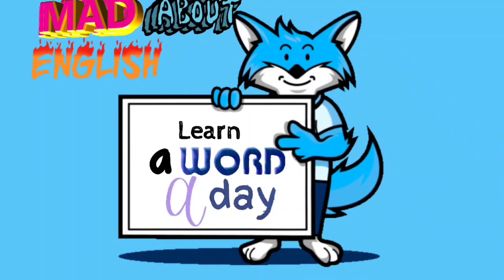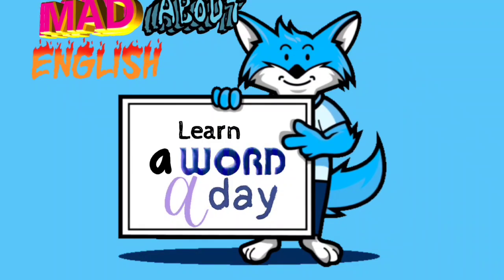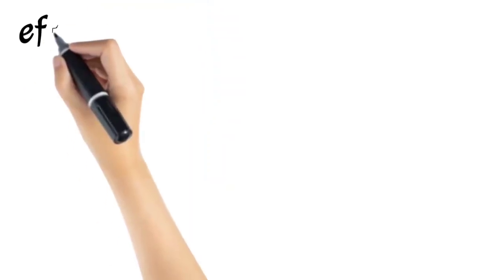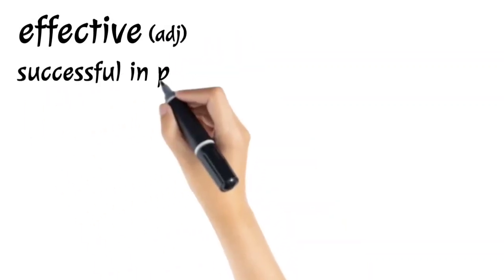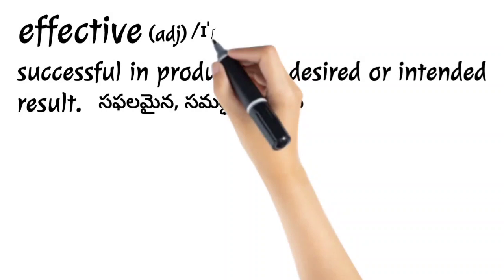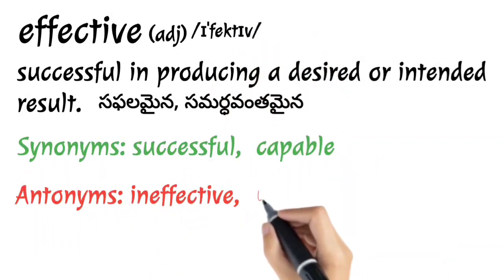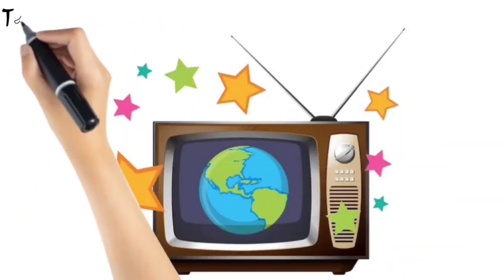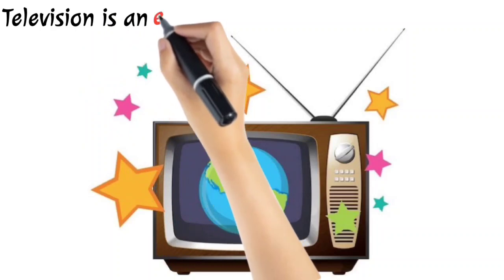Learn a Word a Day || effective